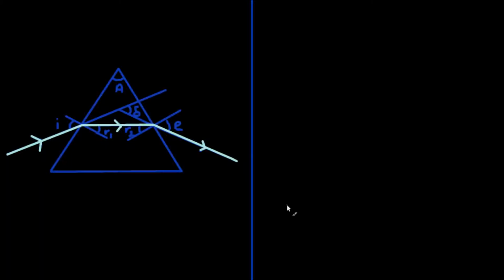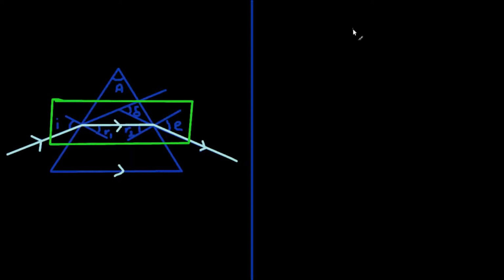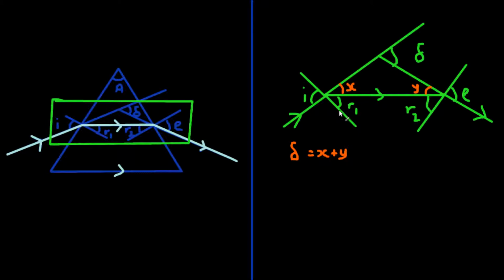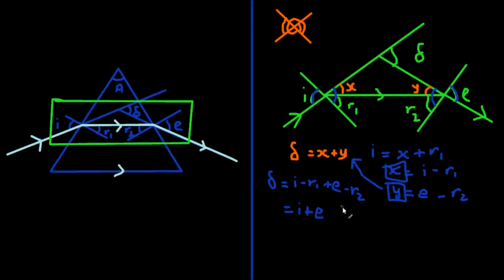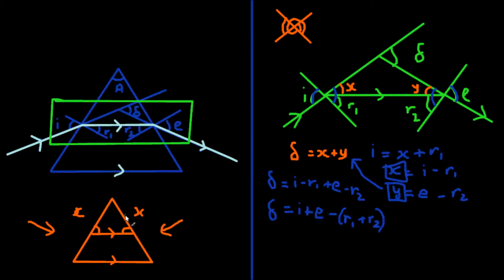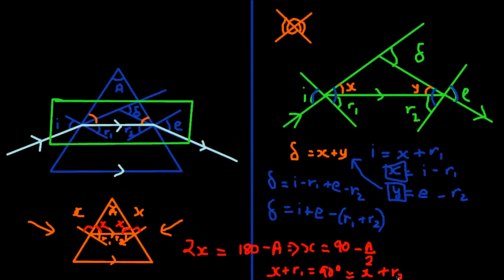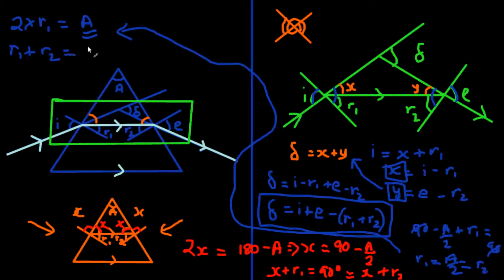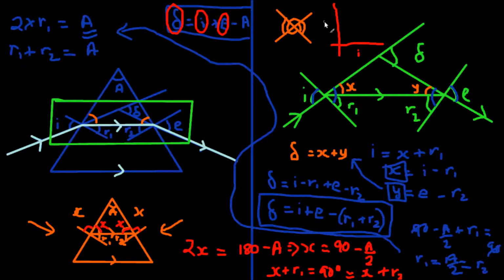Refraction 4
Angle of deviation, relations between angle of prism, angles of deviation, refraction, emergence, and incidence.